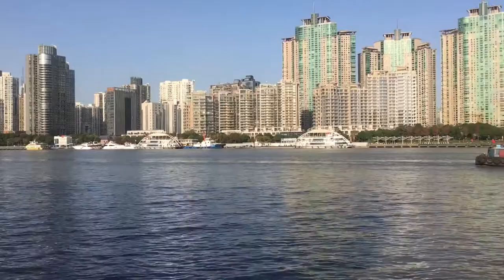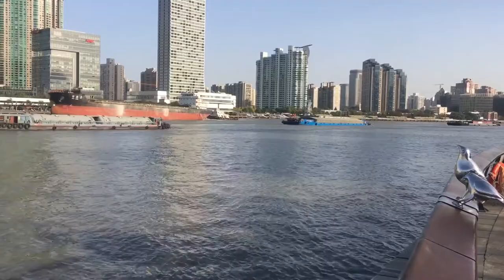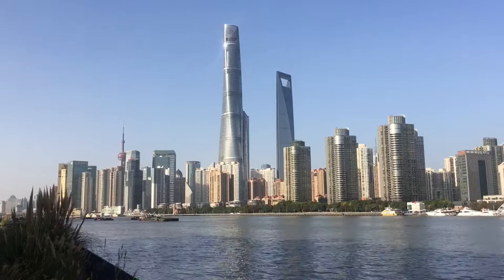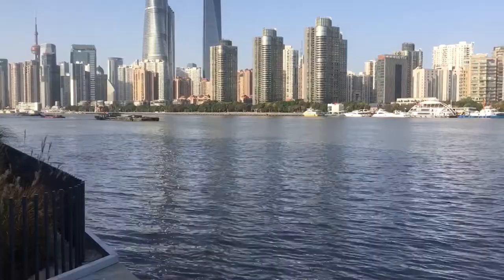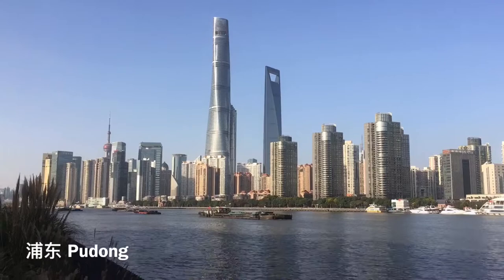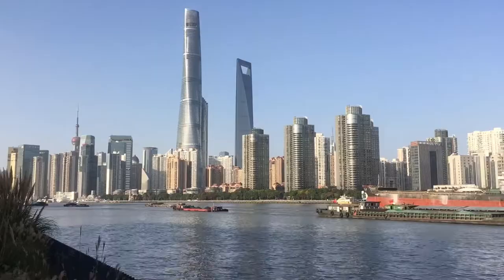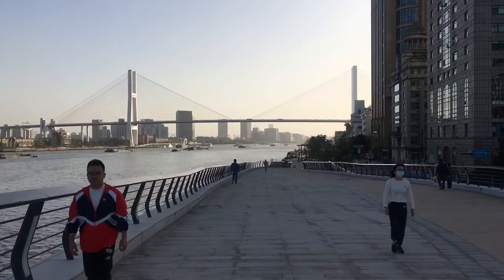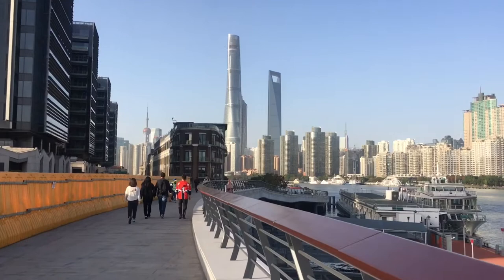Along the Huangpu River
I take a little walk along the Puxi side of the Huangpu River, which goes through the middle of Shanghai.